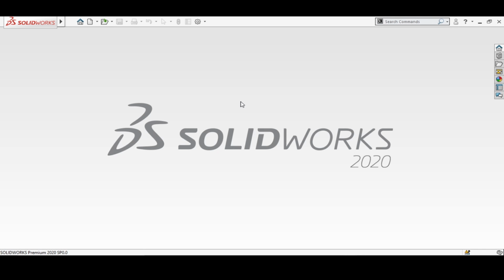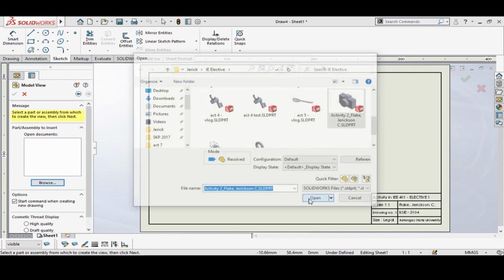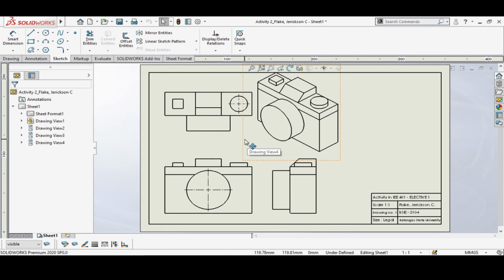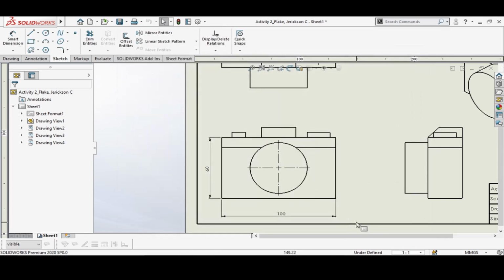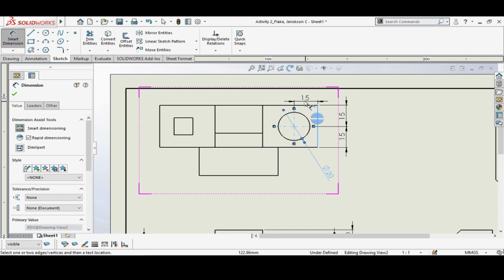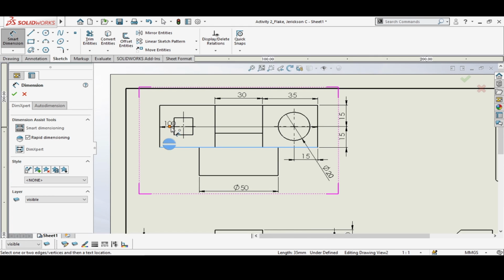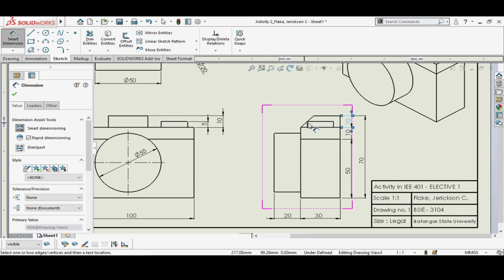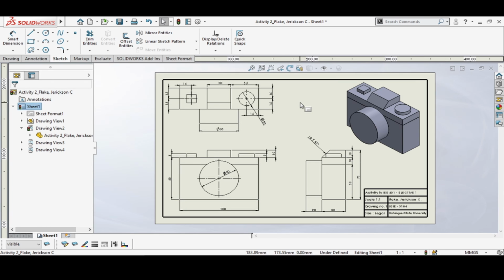Drawing | Activity 8 | Solidworks